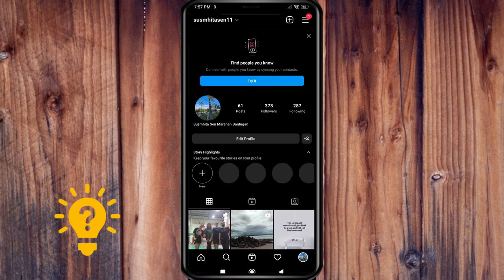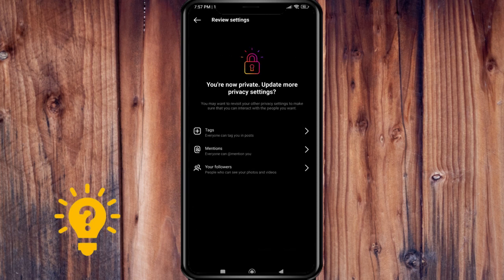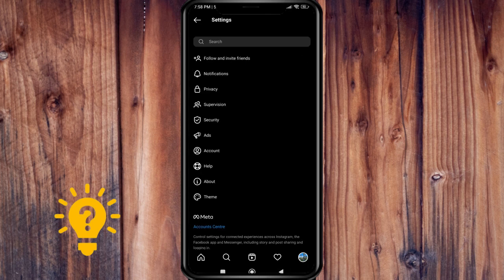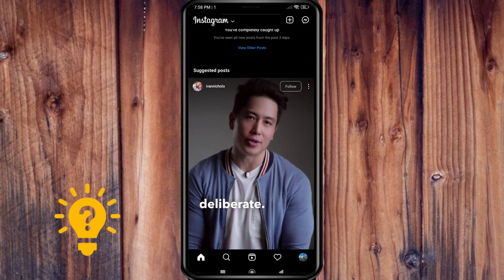How To Hide Instagram Posts From Everyone | Social Tech Insider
How To Hide Instagram Posts From Everyone

In this tutorial video from Instagram, we explain to you the best way to Hide Instagram Posts From Everyone